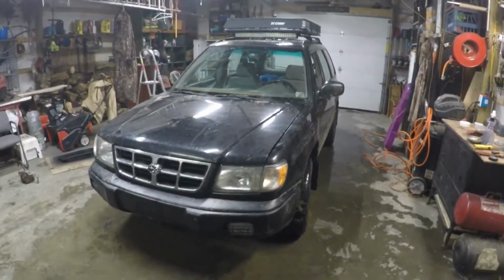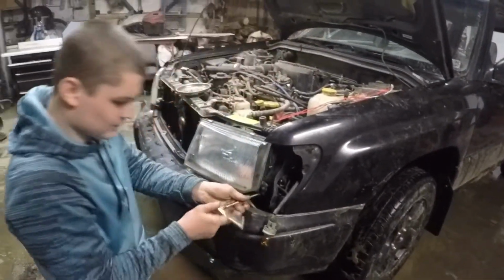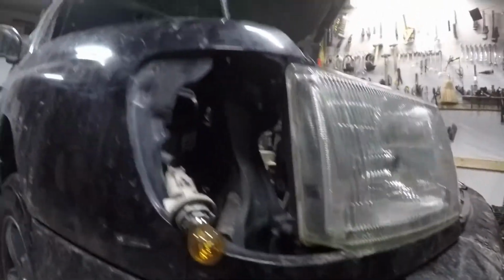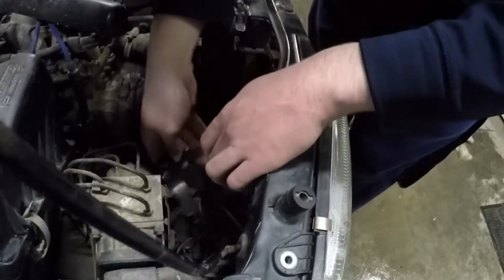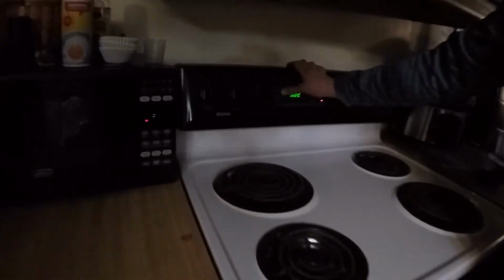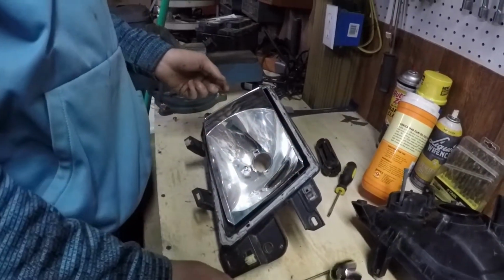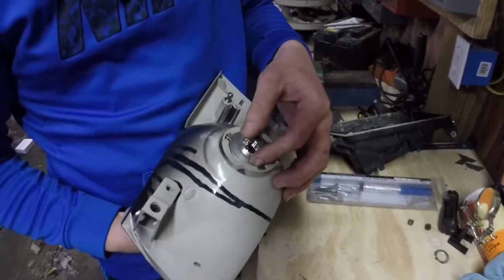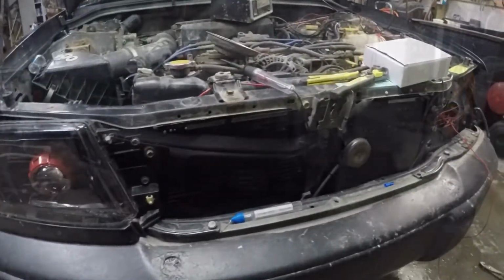Subaru Forester Projector Retrofit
This time on JK Garage we retro fit Kasey's headlights on his 99 Subaru Forester with some projectors and HIDs.

Here are the links to all of the products you will need to do this yourself!

Clear Lenses :

HID Conversion Kit:

Electrical Connectors:

Last but not least we recommend you use some form of Butyl Glue to reattach the lenses. In a pinch Silicone caulking will work but this is much more reliable. Here's a link to some good Butyl Glue.

PS. Sorry for how many times I said actually. Still not 100% comfortable on camera. Bonus Points to whoever counts how many times I said actually.              -Kasey